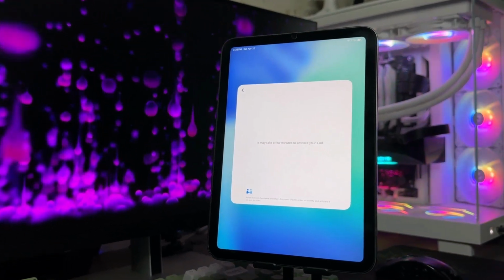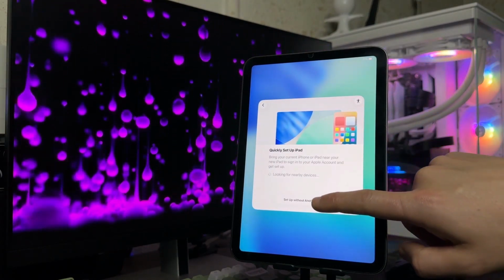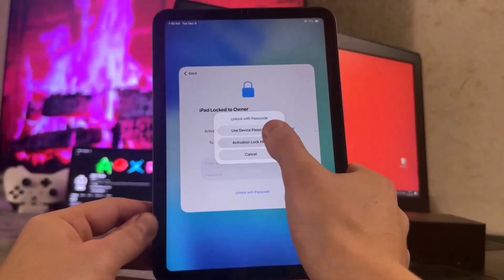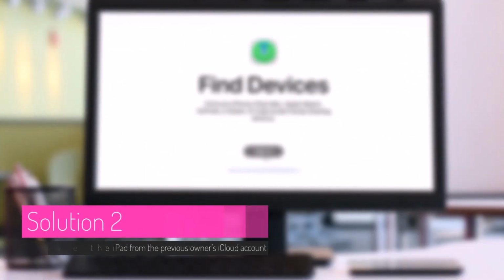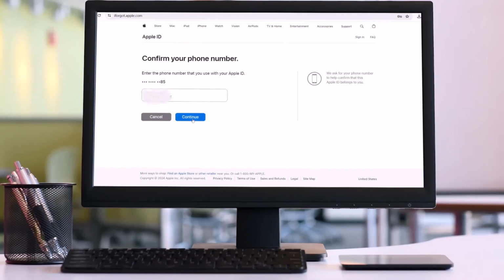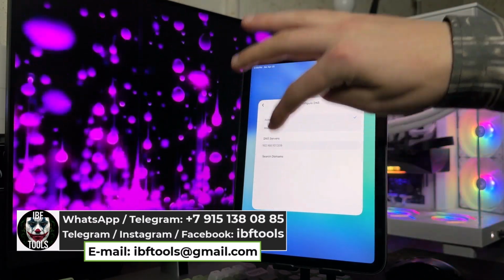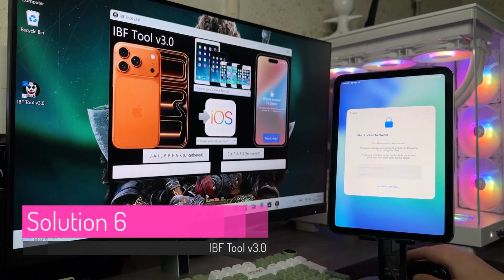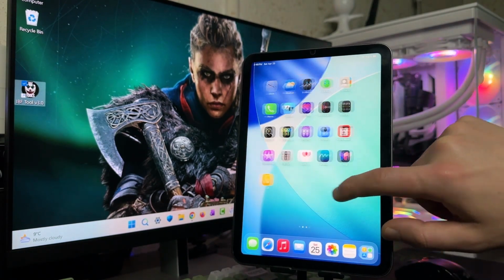iPad Locked to Owner FIX 🔓 (iOS 26.4.2 / 2026) – Full Guide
Is your iPad stuck on “iPad Locked to Owner” on iOS 26.4.2? 😬📱

This happens because of Activation Lock, Apple’s built-in security system that keeps the device linked to the original Apple ID — even after a reset.

In this video, I’ll walk you through ALL possible solutions, explain when each one works, and help you understand what to do based on your situation.

🔍 What you’ll learn:
• What “Locked to Owner” really means
• Why it happens after reset or update
• When you can use passcode instead of Apple ID
• How to recover Apple ID access
• What options exist if you bought the device second-hand
• What to realistically expect

⏱️ Timestamps
00:00 – Intro (What is “Locked to Owner”)
00:12 – Why this happens (Activation Lock explained)
00:55 – Solution 1: Unlock with Passcode
01:37 – Solution 2: Remove from Find My (iCloud)
01:59 – Solution 3: Apple ID Recovery (iForgot)
02:18 – Solution 4: Contact Apple Support
02:34 – Solution 5: DNS Method (what it actually does)
03:18 – Solution 6: Guided Tool Approach (IBF Tool overview)
03:54 – Final thoughts